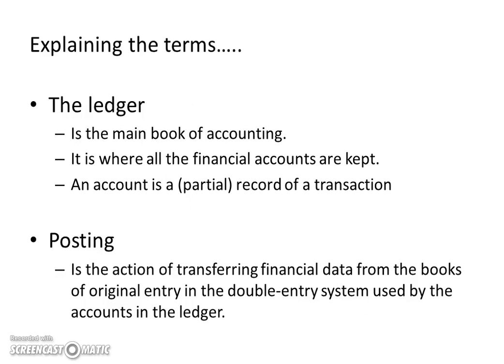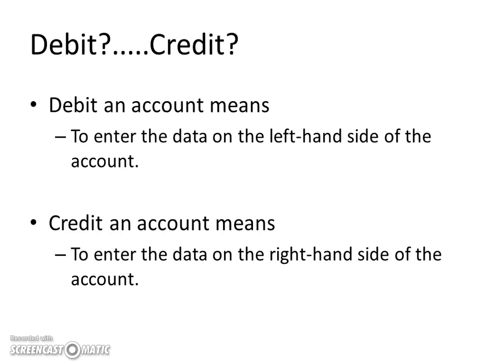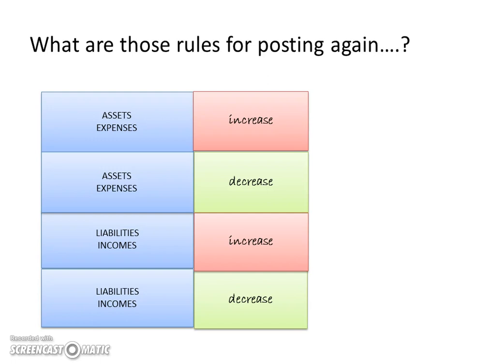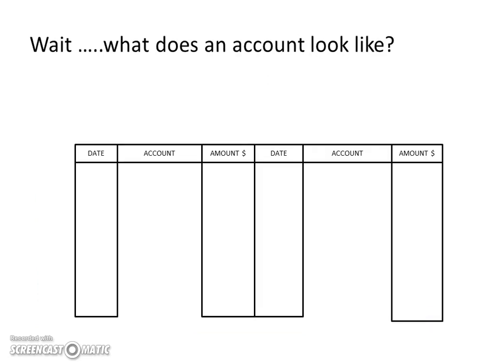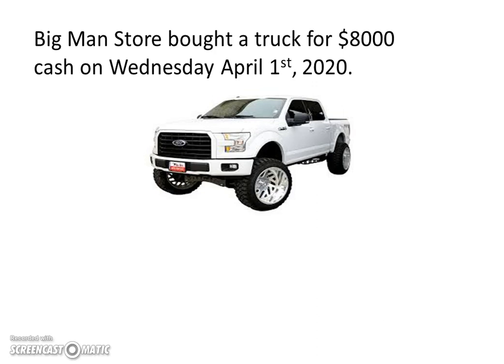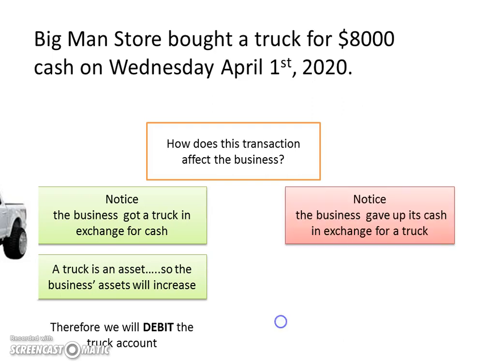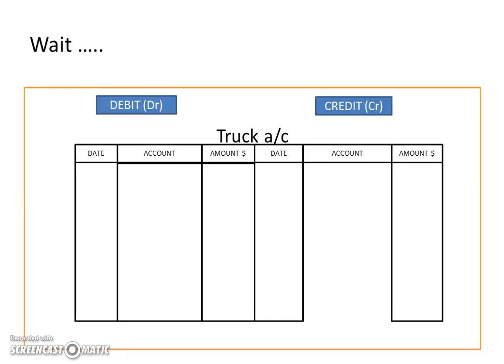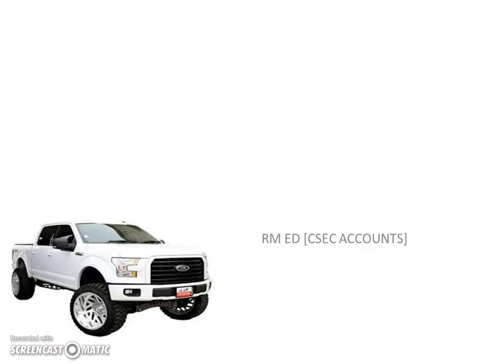introducing T accounts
introduction to ledger accounts